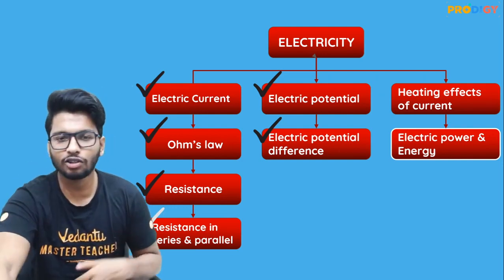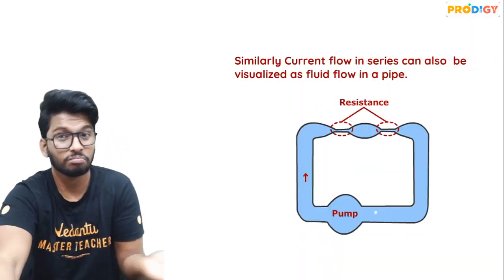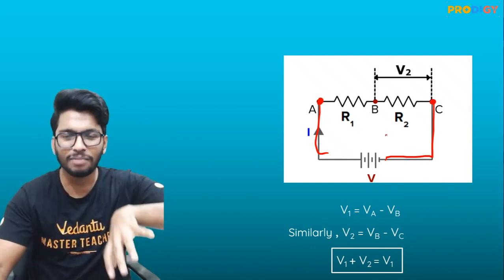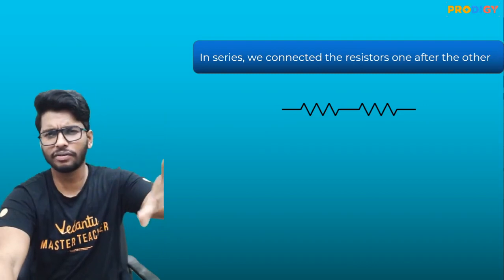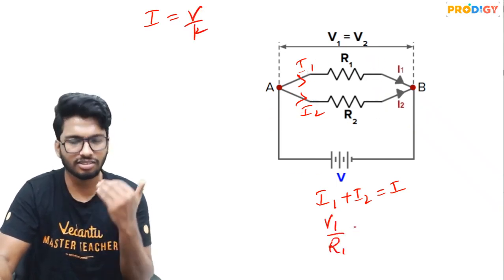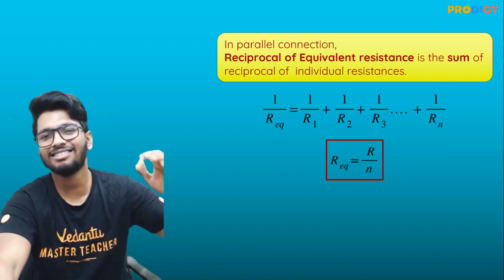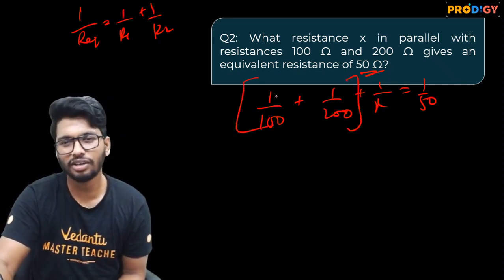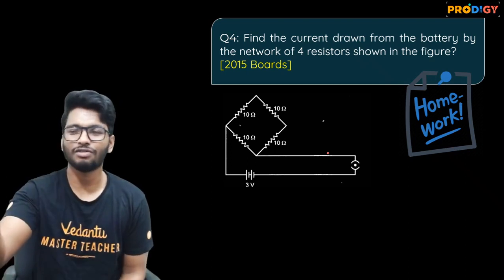Electricity L-3 | Resistance in Series and Parallel | Prodigy 2022 | CBSE Class 10 Physics | Vedantu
Electricity - Resistance in Series and Parallel | Prodigy Series 2022 🔥 | CBSE Class 10 Physics Chapter 12 | NCERT Solution for Class 10 Physics | Vedantu9thand10thEnglish with your favorite Anoop Sir. This session helps your giant leap to grade 10 becomes easy by taking Electricity - Resistance in Series and Parallel in a simple manner. The students who are going to Prepare 10th Board exams must watch this session before starting their Board Preparation. In Vedantu, You can now watch today's session of Electricity Class 10 Full Chapter | Electricity Class 10 Vedantu | Electricity Class 10 CBSE | Resistance in Series and Parallel | Electricity Class 10 NCERT | Electricity Class 10 | Prodigy Series -2022.

Topics Covered in this Session:
♦ Electricity - Resistance in Series and Parallel
♦ Prodigy Series -2022

We hope your visit to Vedantu 9th & 10th English “Electricity - Resistance in Series and Parallel | Prodigy Series -2022 CBSE Class 10 Physics” brings you a greater love ❤️ of Class 10.

🎯 Let us know your doubts and what you think 🤔 about today’s topic “Electricity - Resistance in Series and Parallel | Prodigy Series -2022 - CBSE Class 10 Physics”, please comment in the below 👇 section, we will respond and solve your doubt ASAP.

Thanks for your support in the “Electricity - Resistance in Series and Parallel | Prodigy Series -2022” session Vedans!! See you in the next surprising session.